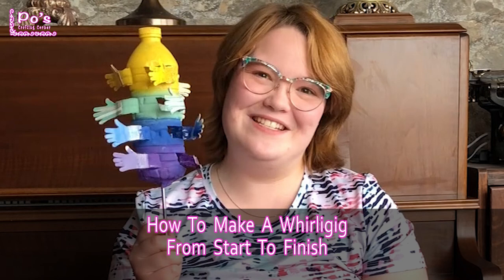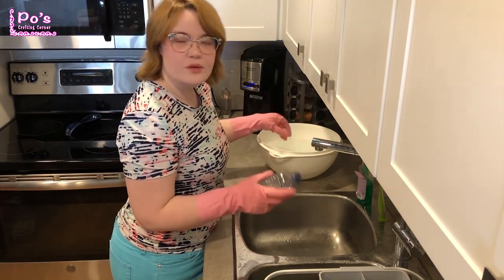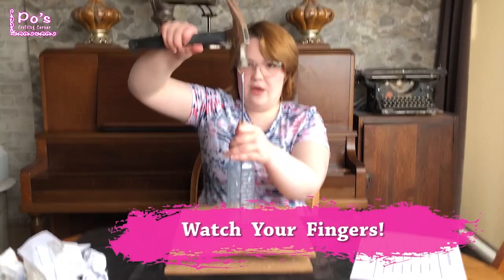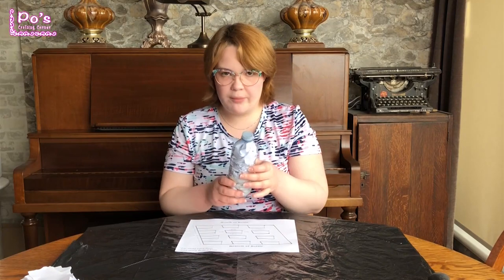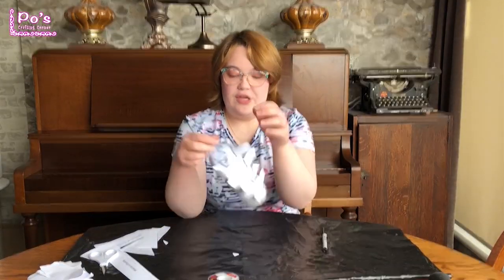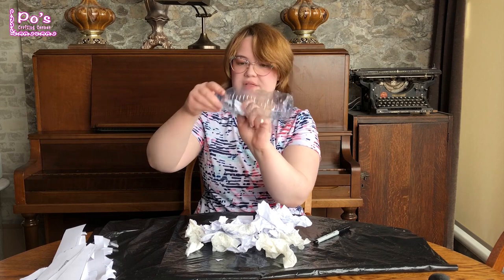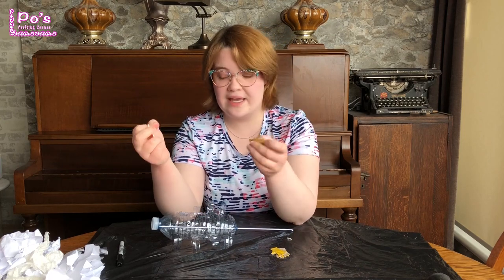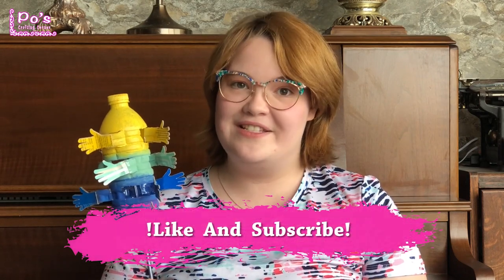How to Make a Whirligig From Start to Finish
Making A Whirligig – 5 Part Series

Can’t leave the house and feeling down?  Want to know what to do with all your recycling around the house?  Well why not use that recycling to lift you up in this time of uncertainty?!  Watch and follow along with this 5 part series on how to make a Water Bottle Whirligig starring non other than teacher and award winning artist Portia “Po” Chapman.  Go to “Po’s Crafting Corner” YouTube channel for all 5 parts.

Part 1 – “How to Wash a Water Bottle” @JxXM
Part 2 – “How to Prepare Your Water Bottle” @1mko
Part 3 – “How to Prepare the Template” @7zjw
Part 4 – “How to Cut the Water Bottle” @6iGg
Part 5 – “How to Decorate the Water Bottle” @P9dU

Credits:

Starring: Portia “Po” Chapman
Production Team: The Chapman Sisters
Filmed by: Jasmine Chapman
Post-Production Team: The Chapman Sisters
Directed by: Portia “Po” Chapman

"Safety": As with all crafting projects, refer to your local safety guidelines.